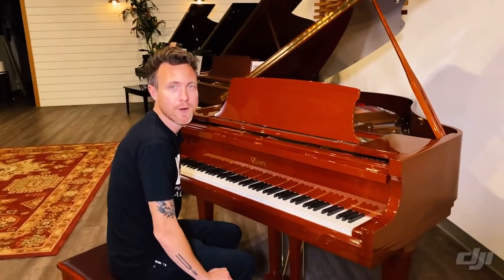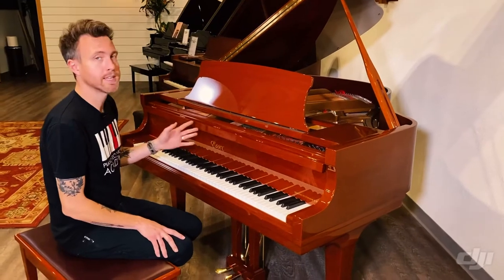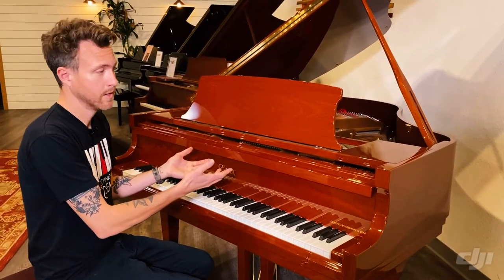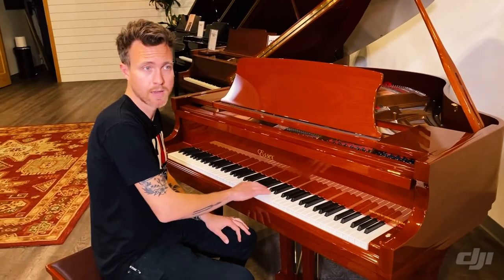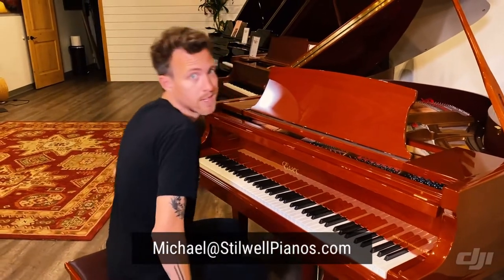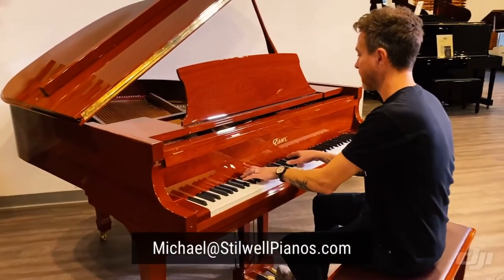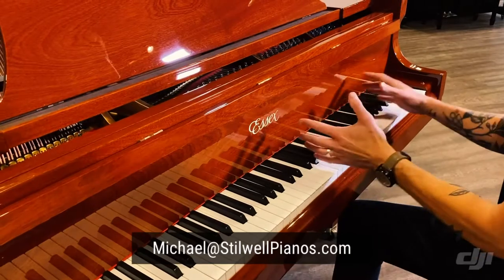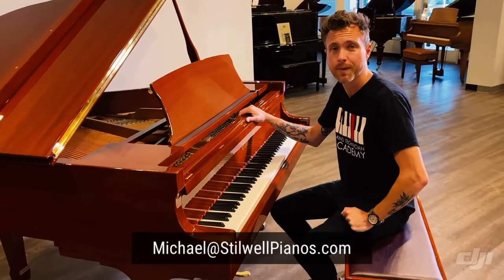Essex EGP155 | Steinway Designed Pianos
In this video we will talk about the 3rd tier of Steinway designed pianos; Essex EGP-155.
What makes this piano different is that it has lighter action in play, and on the same time has a notable touch of the Steinway & Sons pianos, and comes at a very much lower price.

It is an Essex piano made by Pearl River, built in 2014, precisely made in china, so practically it is a Chinese piano.

This Essex EGP155 has a size of 5'1', with a duplex scaling, solid spruce soundboard, and a wet sand casted plate.